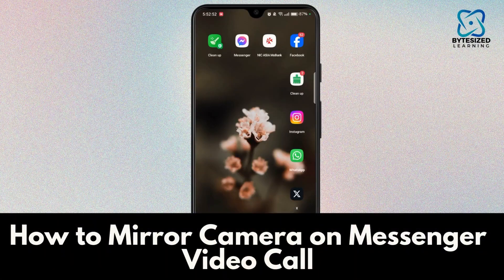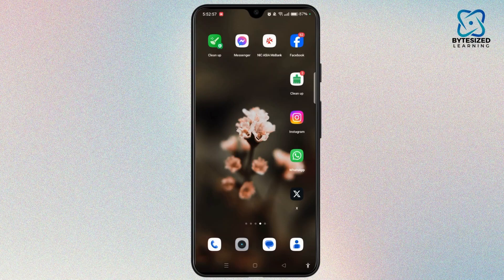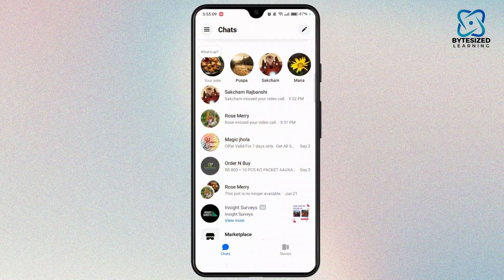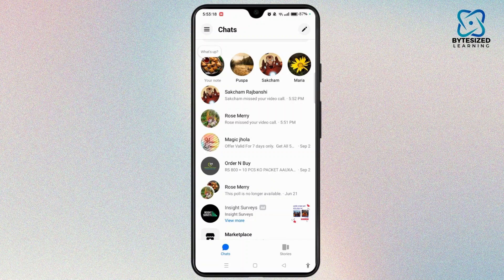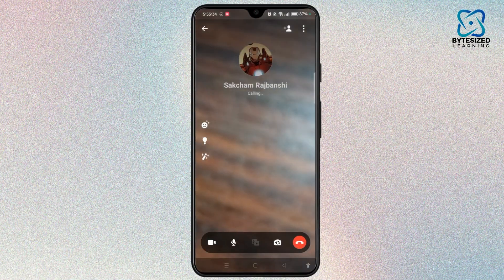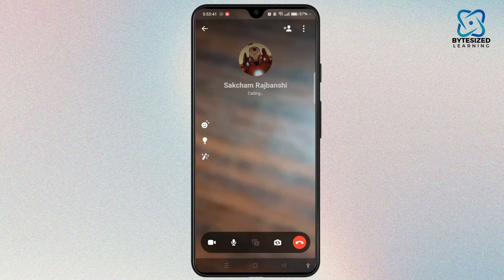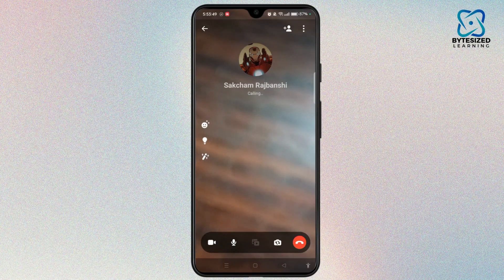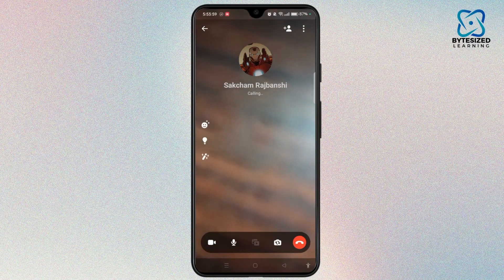How to Mirror Camera on Messenger Video Call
Learn how to mirror your camera during a Messenger video call with this easy-to-follow tutorial! In this video, we'll show you step-by-step how to flip your camera so you can see yourself the way others do. If your Messenger app doesn't have a built-in mirror option, we'll also guide you through alternative methods using your phone's settings or third-party apps. Watch now and master the camera settings on Messenger!

Chapters:
00:00:00 - Introduction
Learn how to mirror your camera on a Messenger video call with this easy tutorial.

00:00:10 - Launch Messenger
Open the Messenger app and select the contact you want to video call.

00:00:20 - Start Video Call
Initiate the video call by tapping on the video call icon in your chat.

00:00:30 - Locate the Camera Icon
Find the camera icon at the bottom of the screen to access the camera options.

00:00:40 - Flip Camera to Mirror
Tap the camera icon at the bottom right to flip your camera and mirror your image.

00:00:50 - Alternative Methods
If no mirror option appears, use your phone's settings or a third-party app as an alternative.

00:01:00 - Conclusion
That’s it! Now you can easily mirror your camera during Messenger video calls.